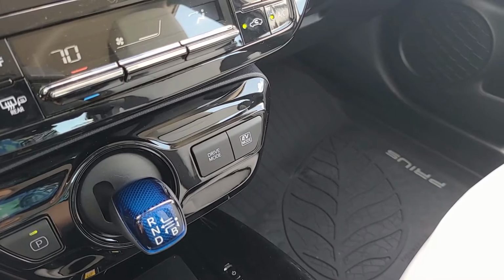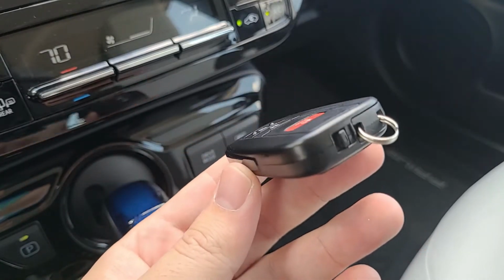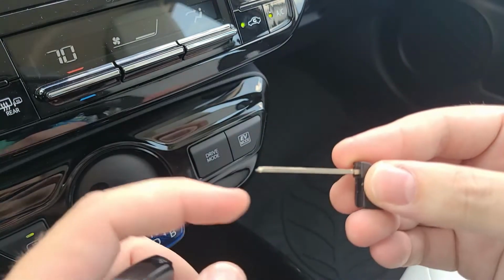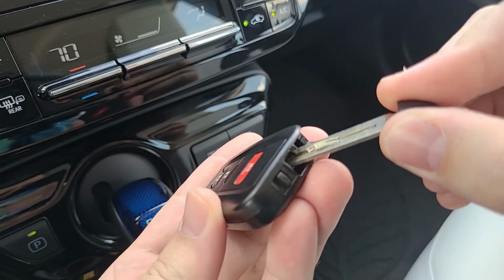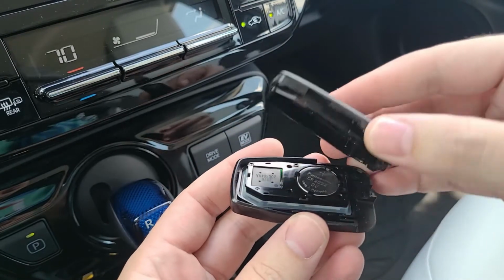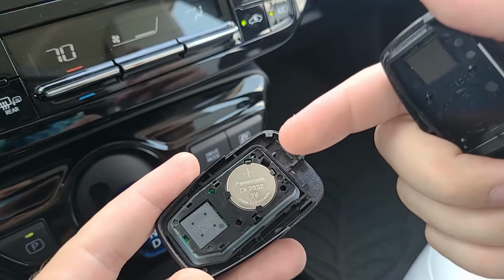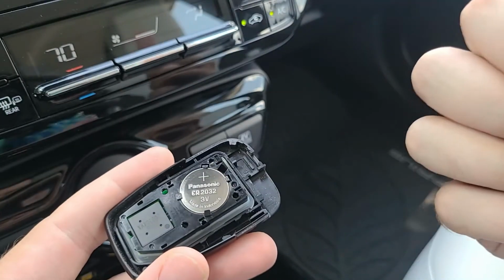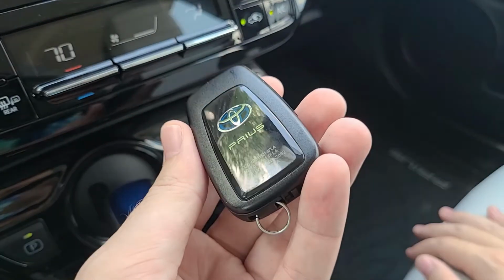How to Replace Toyota Prius Key Fob Battery | Fourth Generation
Quick video showcasing the easiest way to replace the battery in the 2021 Toyota Prius.